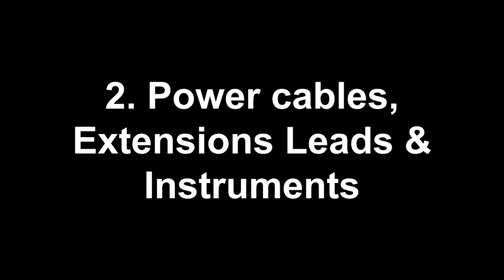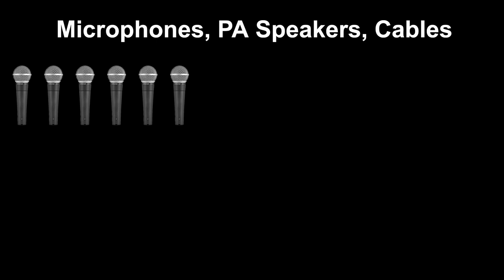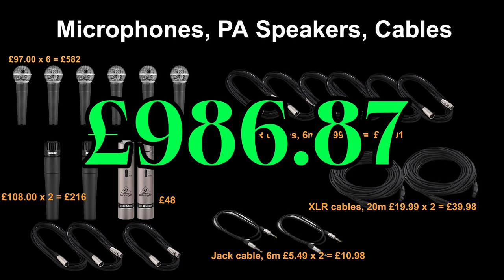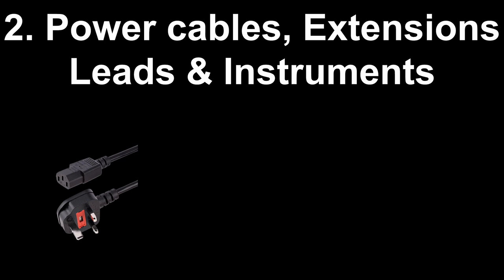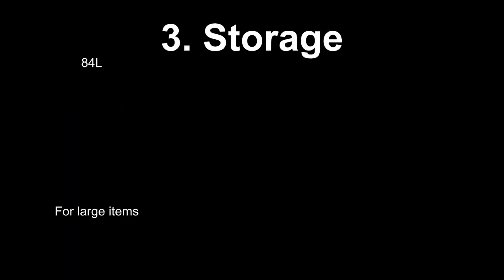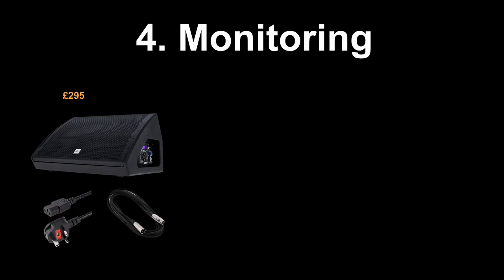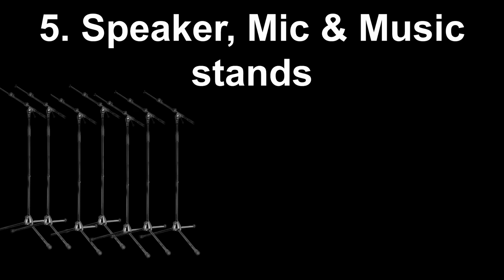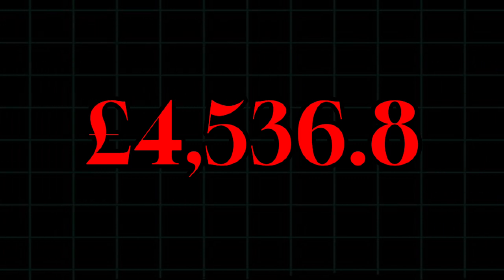How Much???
In this video, I go over my research findings on the cost of equipment for a vocal group... links are here if there's anything you found interesting in the video.

Power cables 5m
Extension Lead 5m
Extention lead 10m